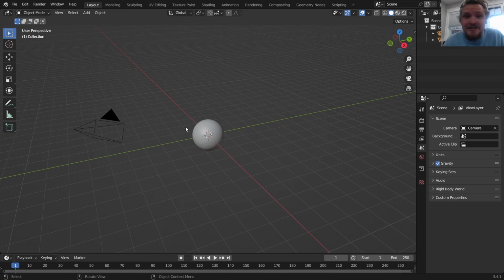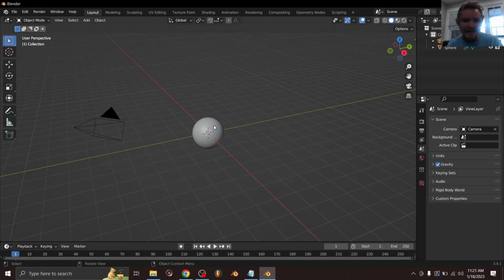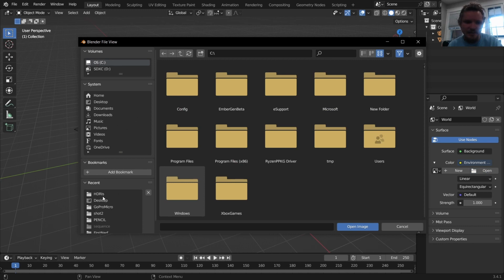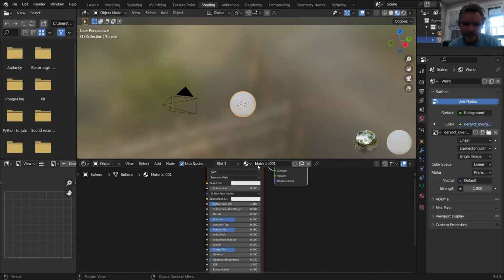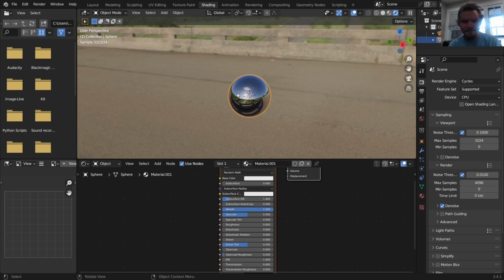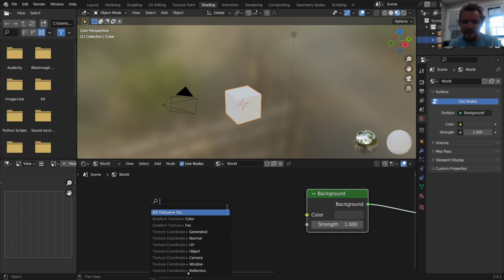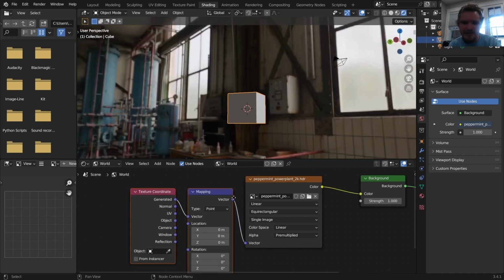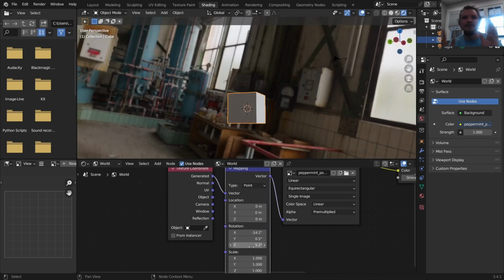Blender 3.4 How to setup an hdri environment background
In this tutorial we go over how to setup an hdri environment in blender (3.4). An hdri can be thought of as a spherical background image that used for lighting and reflection information.